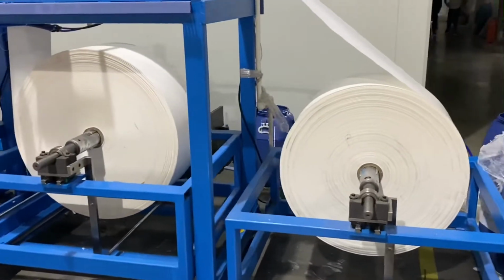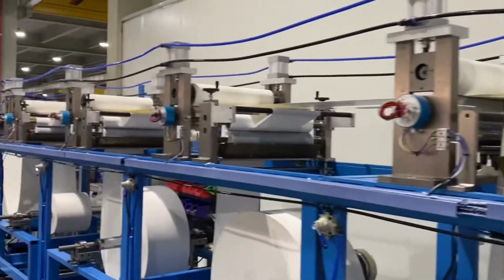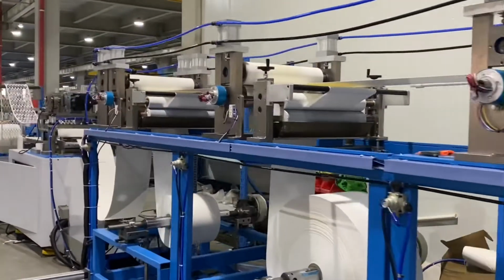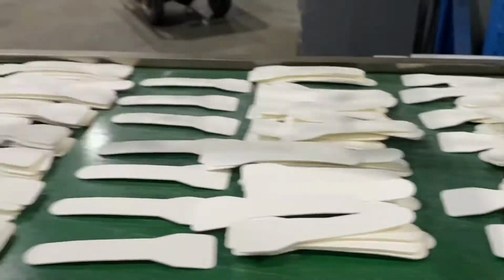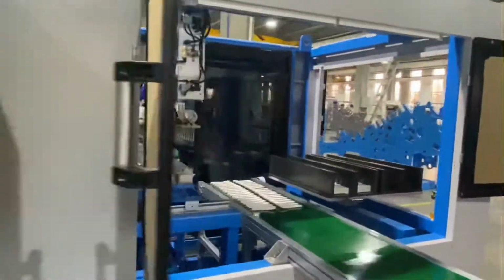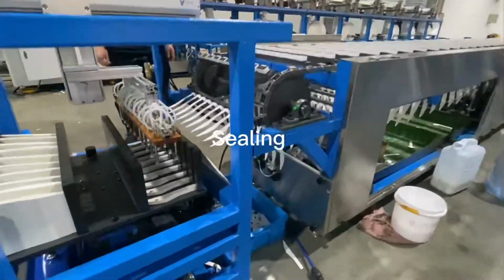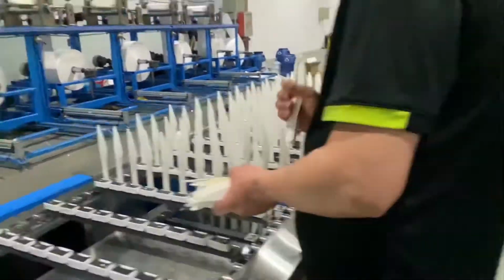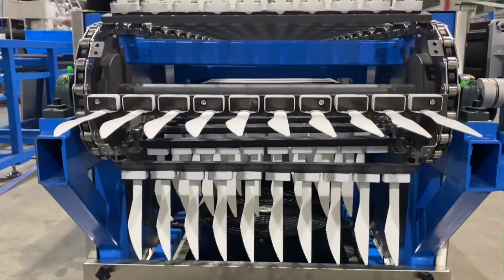Explanation Paper Cutlery Machine | Paper Spoon | Paper Fork | Paper Kinfe | Paper Ice Cream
China Biggest Paper Bag Making Machine &  Non Woven Bag Making Machine Manufacturer

Zhejiang Ounuo Machinery Co.,Ltd, focus on bag making machine since 2006, provide more intelligent and environmentally eco friendly bag making solutions for packing industry.

* Paper Bag Making Machine
* Non Woven Bag Making Machine
* Paper Cutlery Knife Fork Spoon Making Machine
* Digital Printing Machine
etc